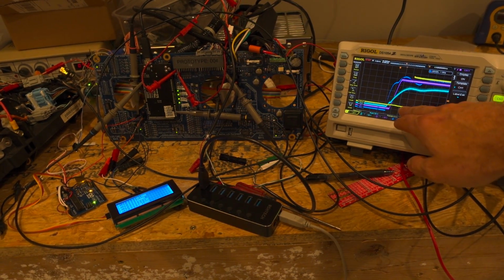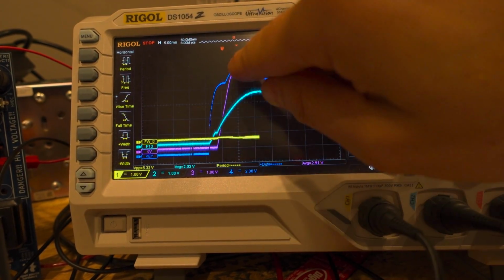LiBCM cold booting to an initial keyON event